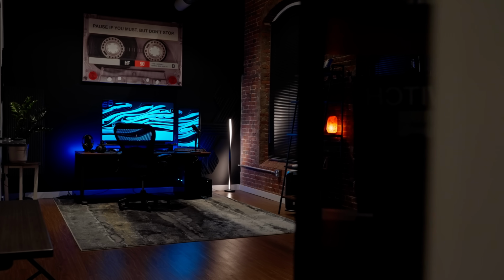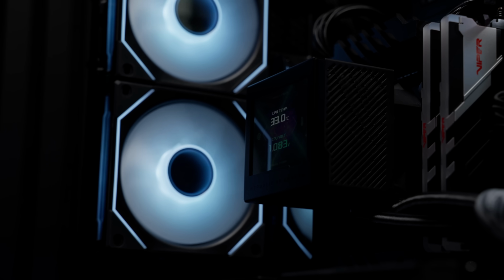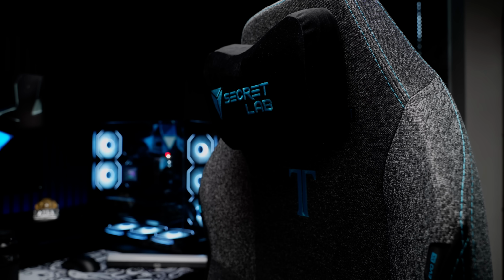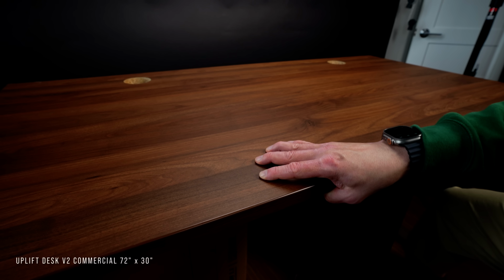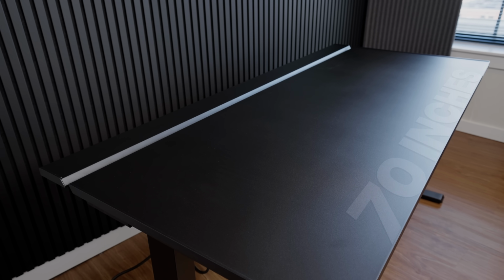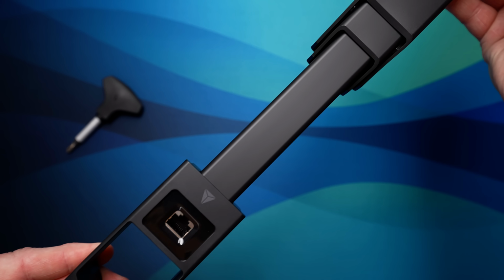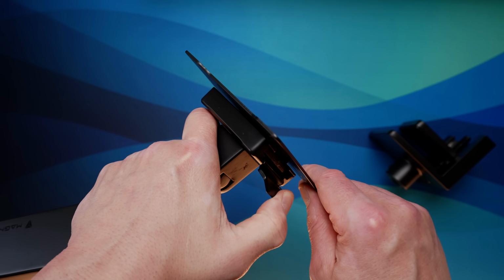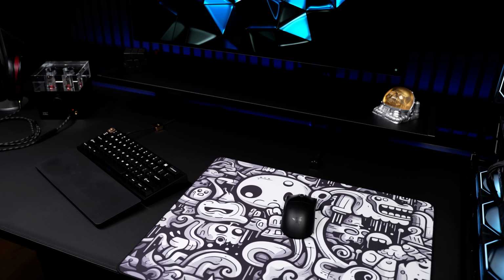The SecretLab Magnus Pro XL Really *TRANSFORMED* this Room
I took the most boring, blank, white corner of my studio and transformed it into a crazy personal setup to use for both gaming and music listening and it turned out better than I ever could have imagined.

👇SHOWN IN TODAY'S VIDEO👇
✅SECRETLAB MAGNUS PRO DESK

✅Razer Viper V3
✅Audeze Maxwell

**All products shown are sent out by their respective companies.
✅Film Gear Used to Produce This Channel:
Main Cam - Sony a7S III
B Cam - Sony a7 IV
Main Broll Lens - Tamron 28-75mm F2.8
Macro Lens - Sigma 105mm F2.8
Talking Head Lens - Sigma 24mm F1.4
Main Mic - Audio-Technica AT4053B